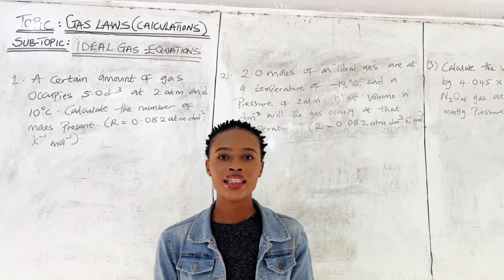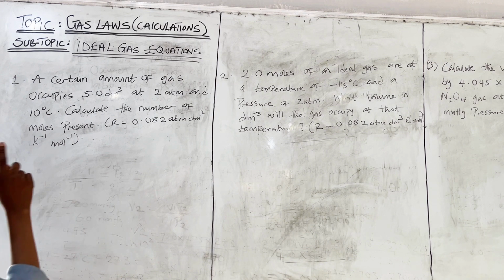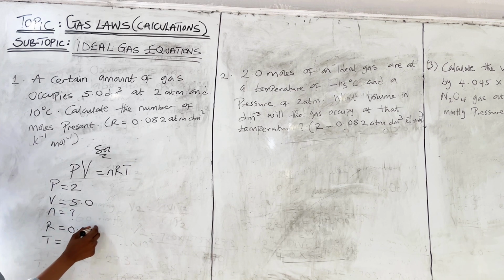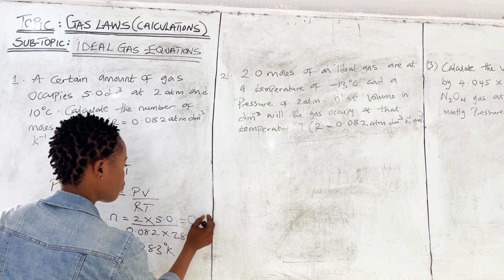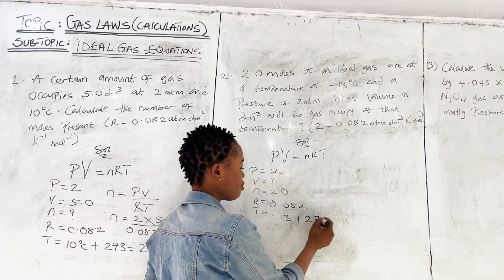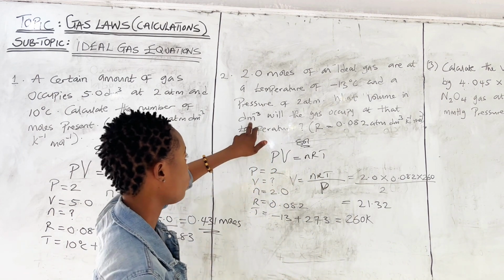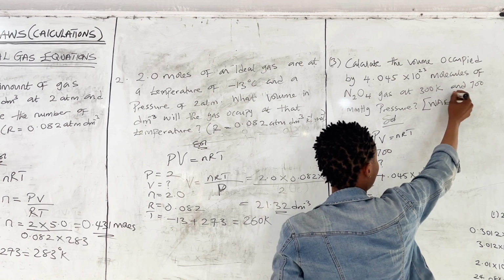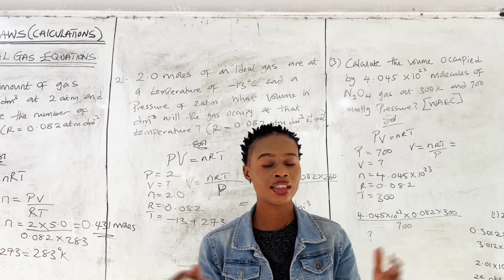IDEAL GAS CALCULATION MADE EASY!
Ideal Gas Law Calculations: Mastering PV=nRT

In this video, we'll explore the Ideal Gas Law, a fundamental principle in chemistry and physics. The Ideal Gas Law is defined as PV=nRT, where P is pressure, V is volume, n is the number of moles, R is the gas constant, and T is temperature. We'll break down the formula and work through example problems to illustrate how to calculate various gas properties.

## What You'll Learn:
- Ideal Gas Law definition and formula
- How to solve Ideal Gas Law calculations
- Step-by-step examples and problem-solving strategies

## Perfect for:
- Chemistry students
- Physics students
- Engineering students
- Anyone looking to master gas laws and calculations

By the end of this video, you'll have a solid understanding of the Ideal Gas Law and be able to tackle complex gas problems with confidence.